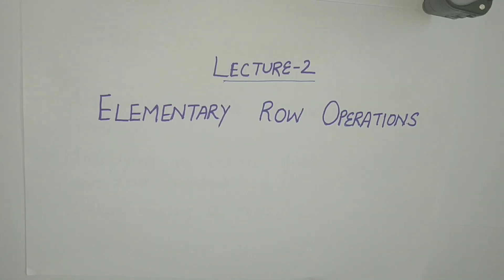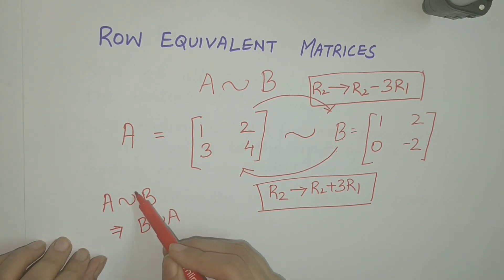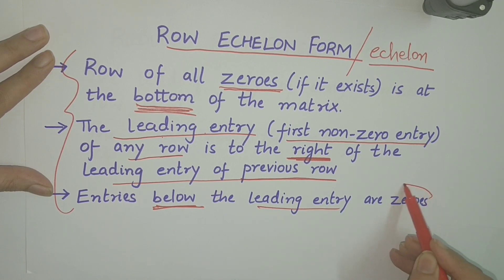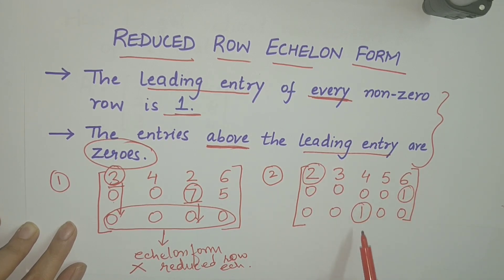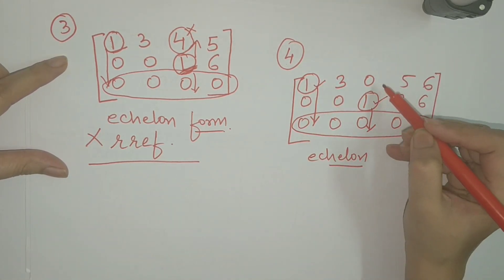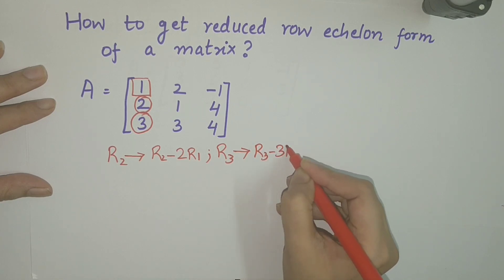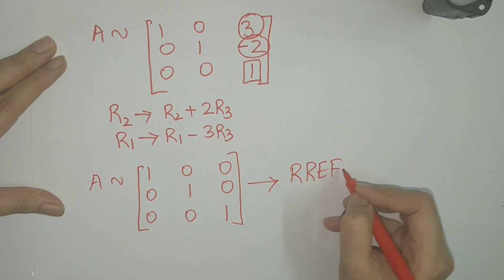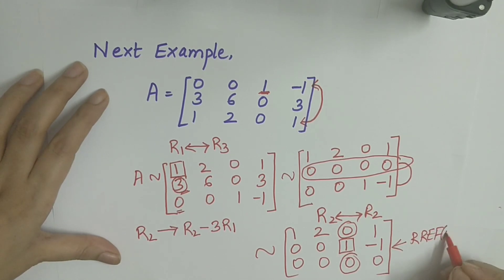Elementary Row Operations, Echelon Form and Reduced Row Echelon Form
Lecture 2 (*in the last slide read R2 as R3)